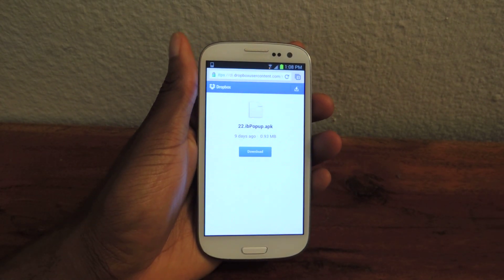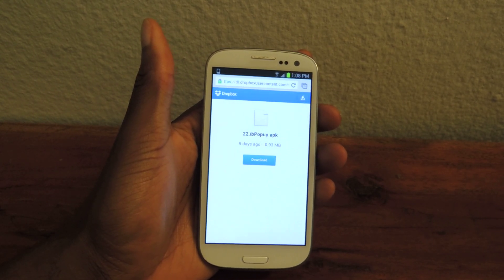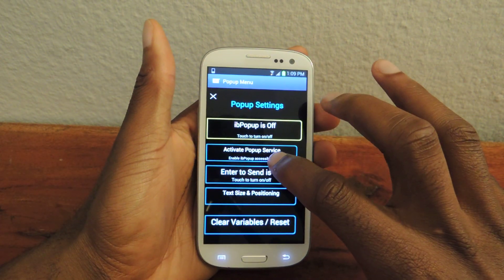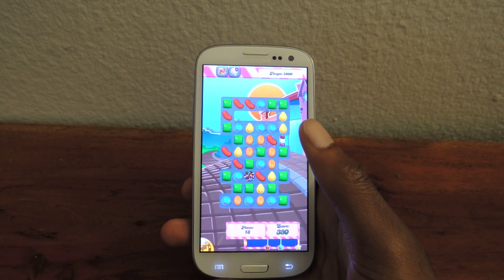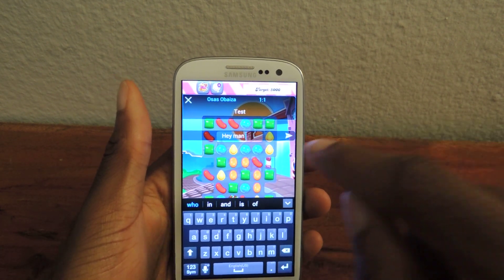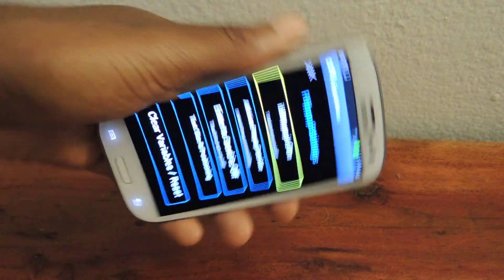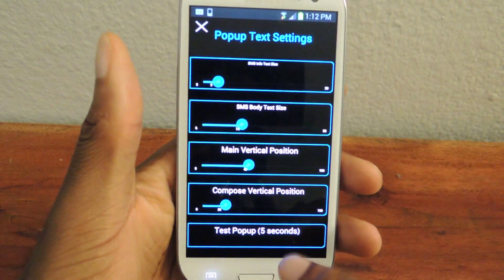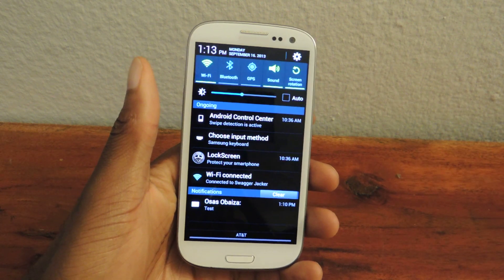Get Popup SMS Alerts & Reply from Within Any Full Screen App - Samsung Galaxy S3 [How-To]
How to Get Popup SMS Notifications Within Any App (GS3)

In this softModder tutorial, I'll be showing you how to receive easily dismissible popup notifications on your Samsung Galaxy S3 or other Android smartphone. If you're using a full screen app, you will not be able to see incoming messages, but by using ibPopup you can actually receive and reply to notifications while in a full screen application.